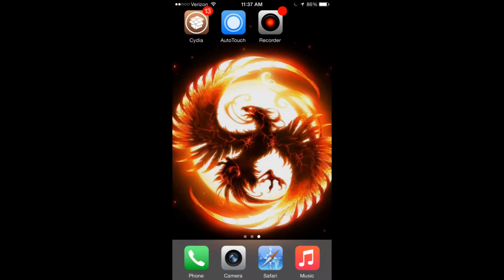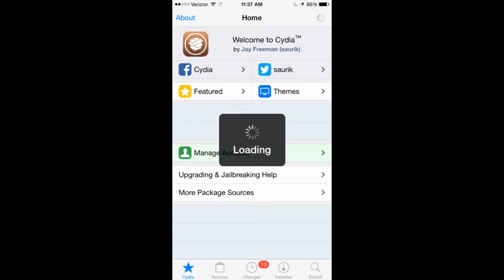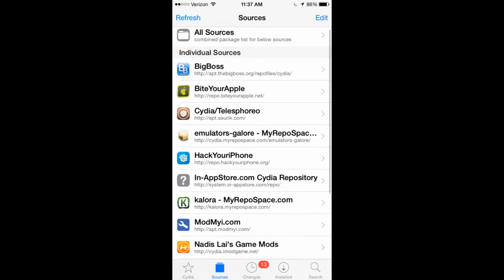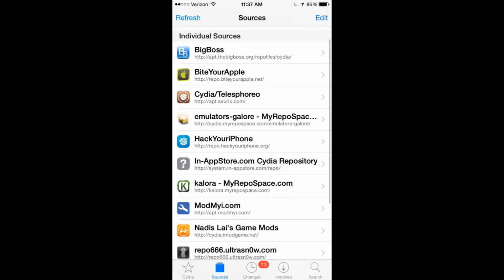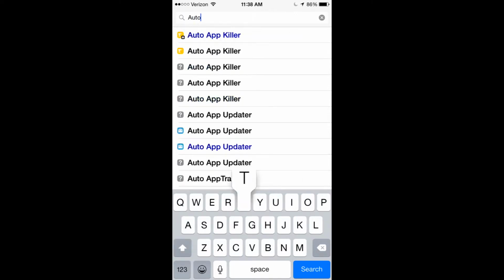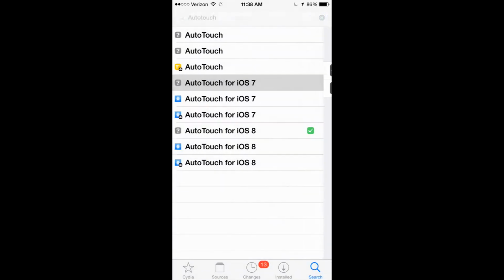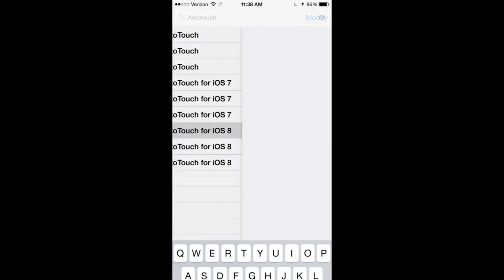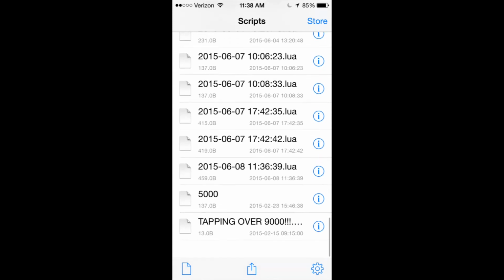How to get AutoTouch